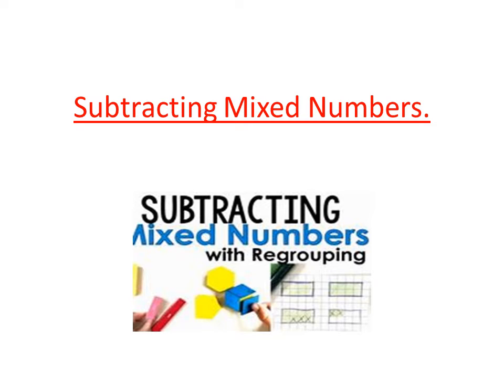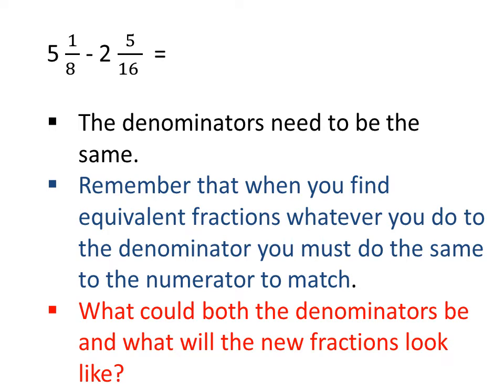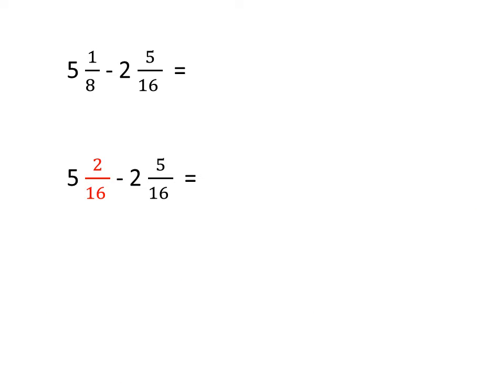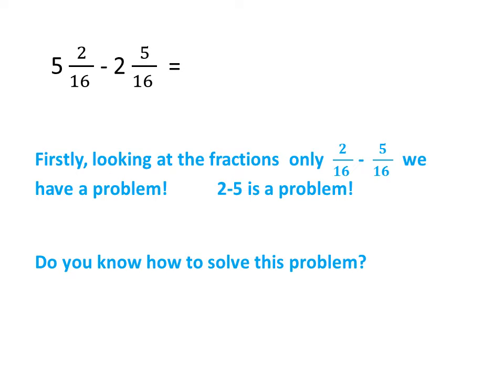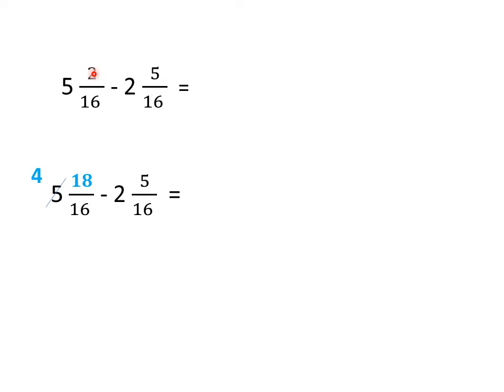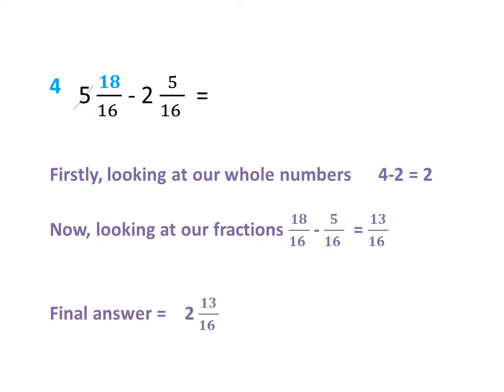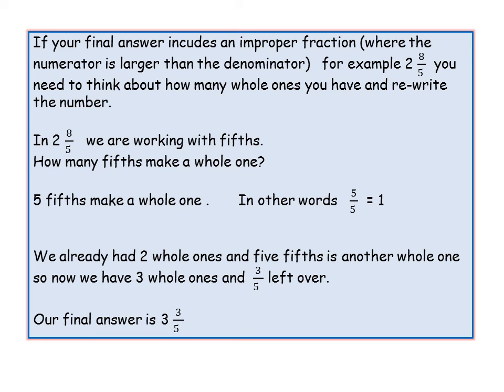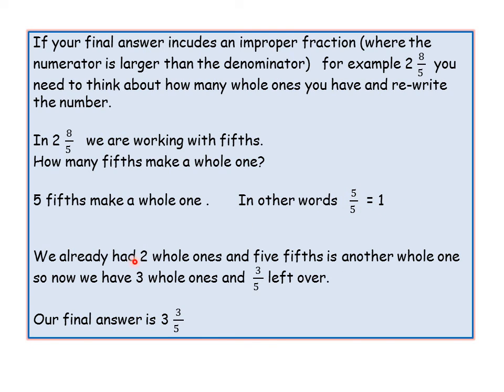Y6 Subtracting Mixed Numbers